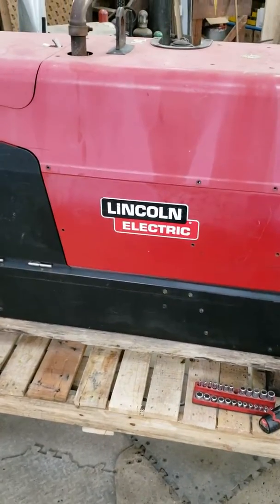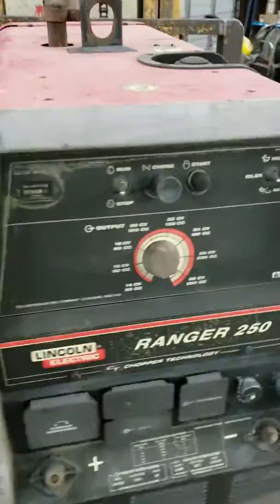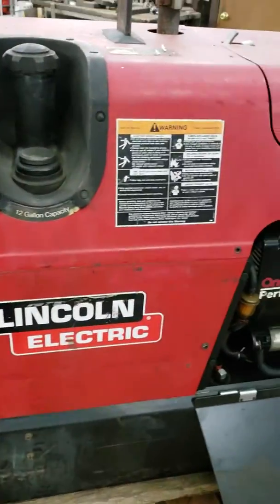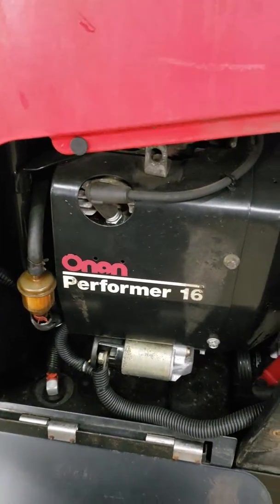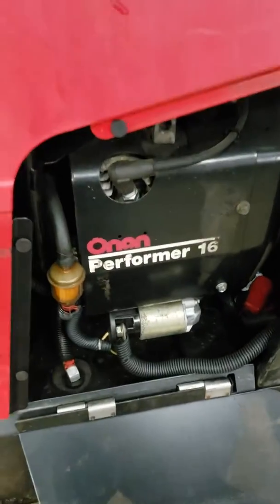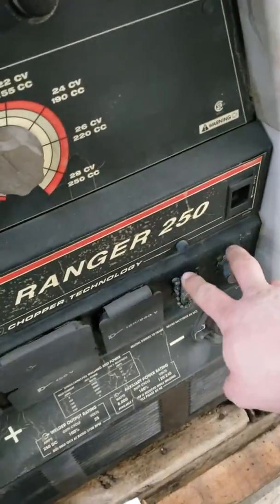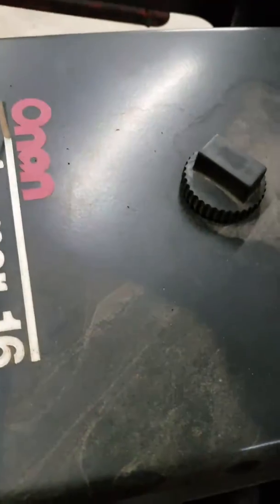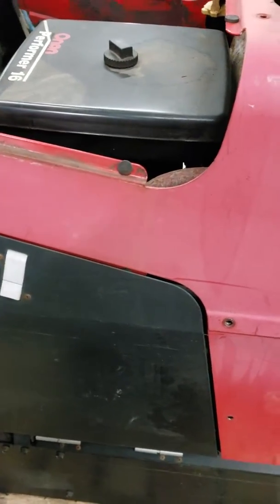Lincoln ranger 250 bad engine. Onan performer 16